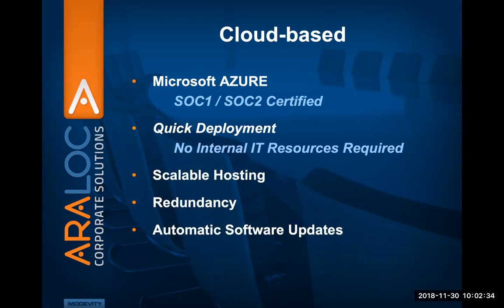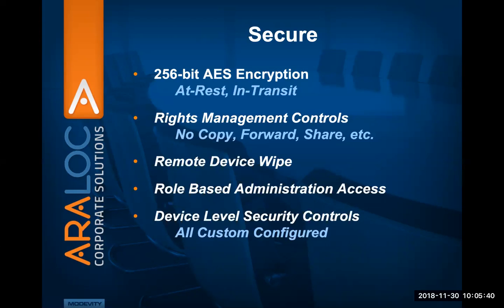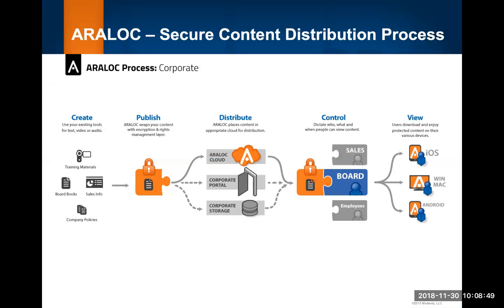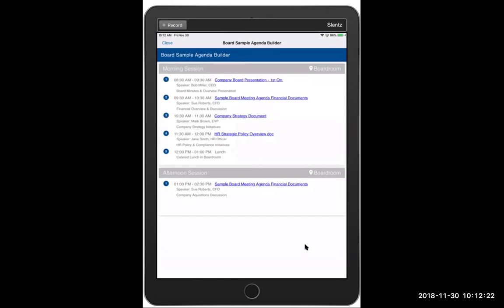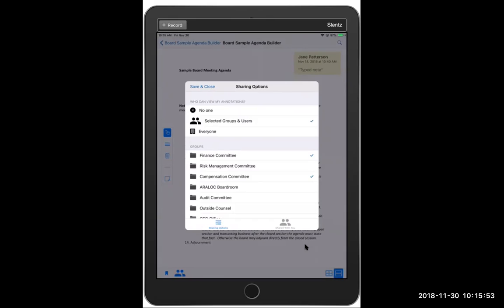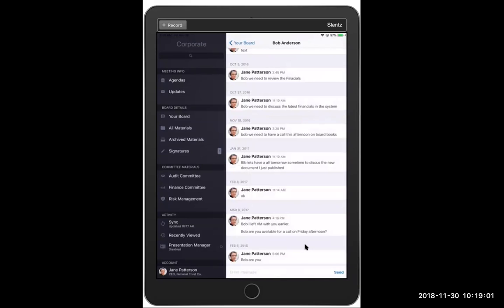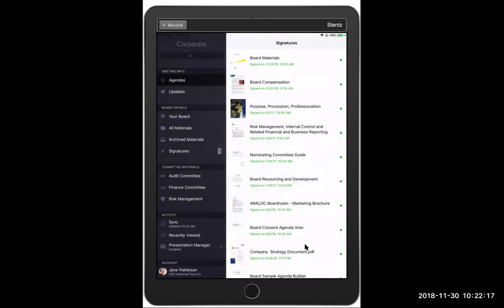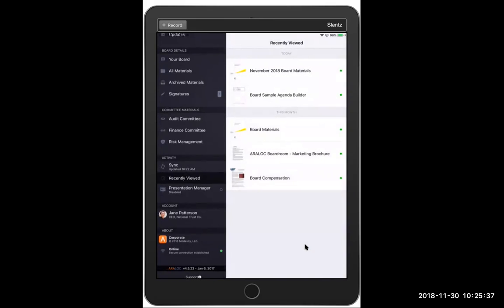ARALOC: Secure Content Publishing demo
Watch to learn more about Data443’s latest acquisition of a Secure Content Publishing solution.

Ever need to share exclusive content to a user group? Like your sales team – battlecards and comp details? What about distributing safety manuals to a highly distributed work force? Need to audit the receipt of the documents? How about a training video? Any type of content can be secured with our native DRM capabilities – the first one available for iOS back in the day – we continue our tradition of leadership in security and capabilities!

Originally recorded Nov 30, 2018.